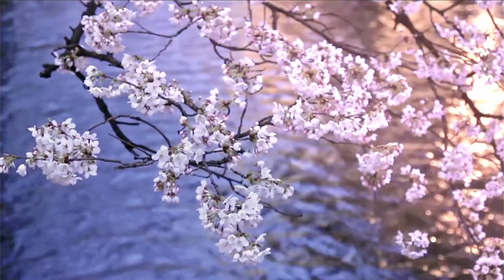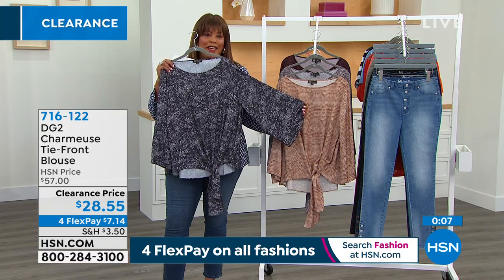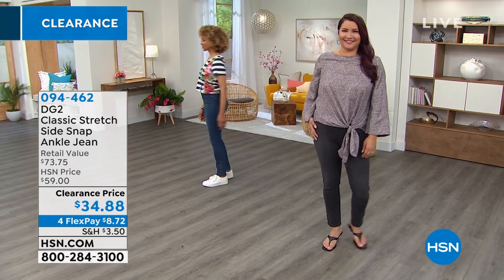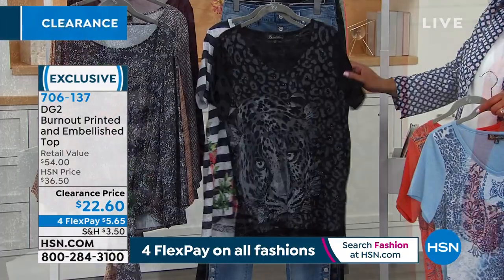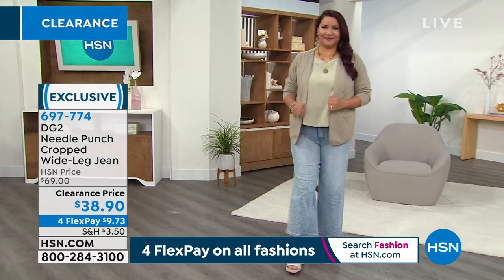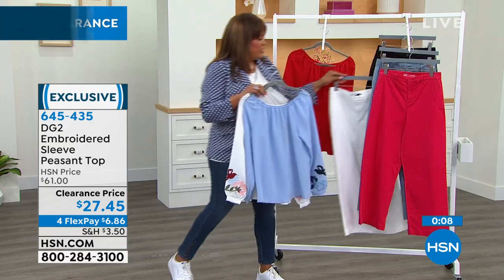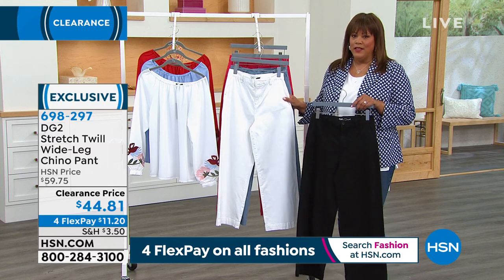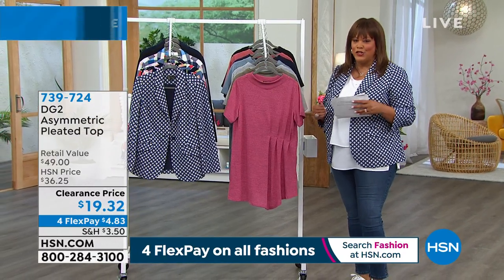HSN | Diane Gilman Fashion Clearance 05.05.2021 - 11 AM